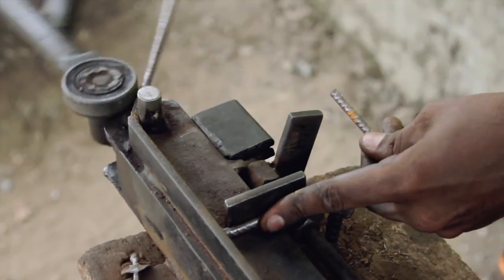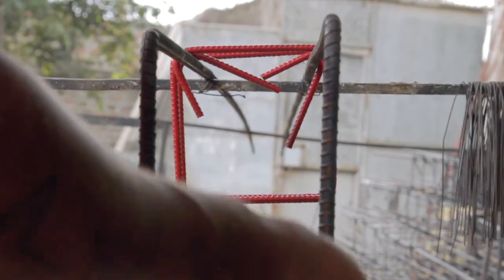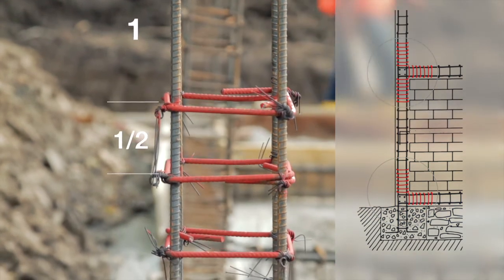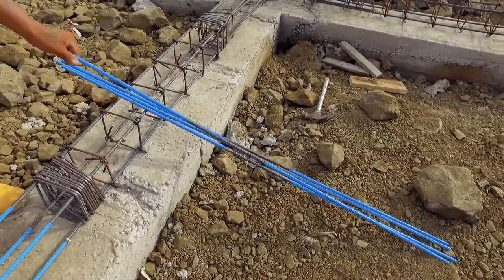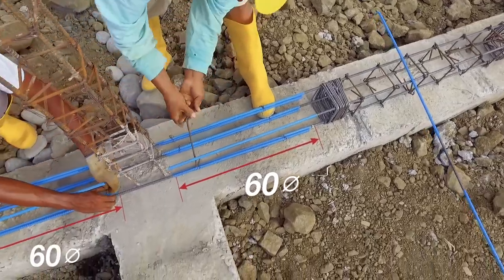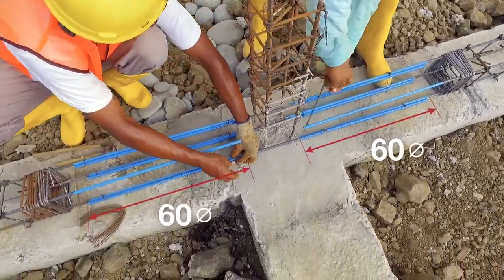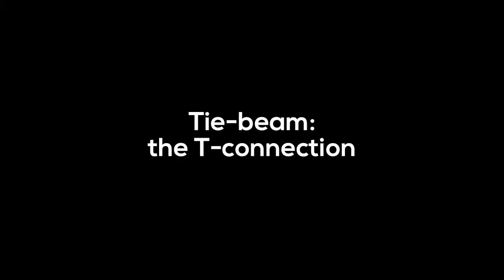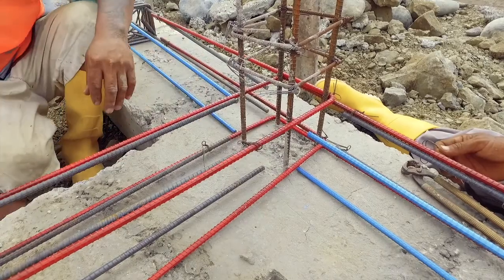Confined Masonry 04 of 11: Reinforcement of concrete elements